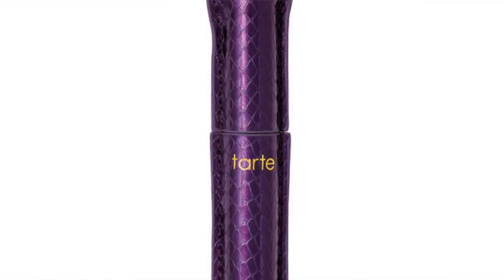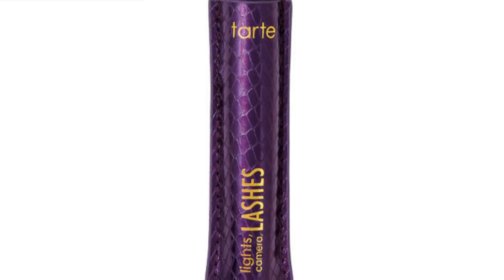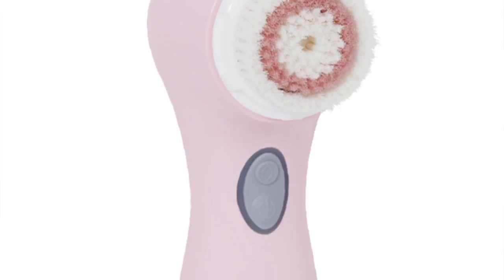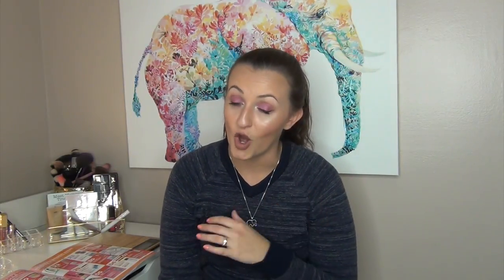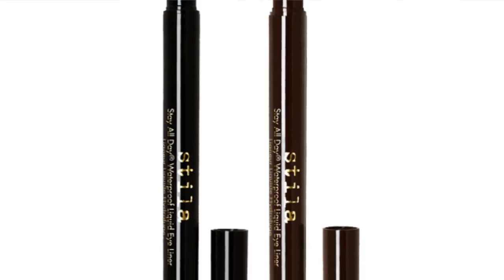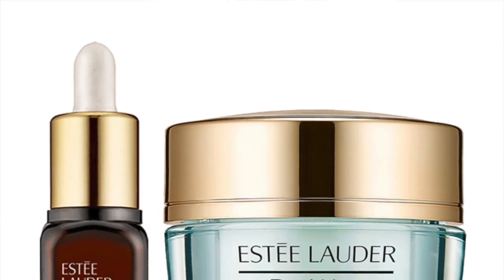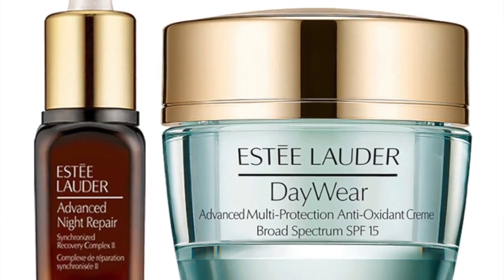Ulta 21 Days of Beauty Spring 2018 | Don't just spend all your money!!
Ulta 21 Days of Beauty Spring 2018 | Don't just spend all you're money!!

PLEASE!!! If you are planning to spend all your exrtra money on beauty products,……. turn away!
Ulta 21 says of beauty sale is only for those that have done their research and know what products thst they are getting into buying!!!

Only buy what you really want/NEED!!! Nothing else!!!

NEW BEAUTY IG: kalifab_beauty